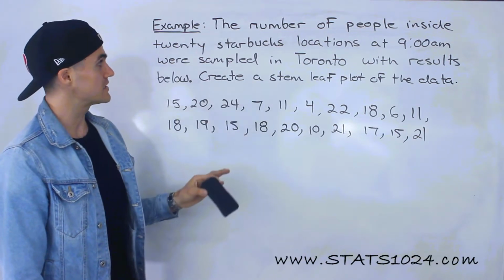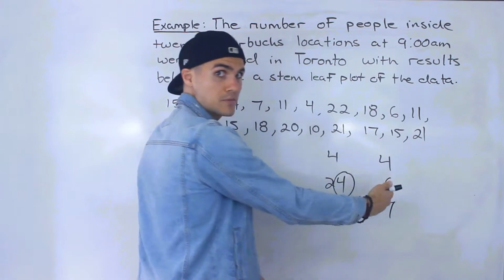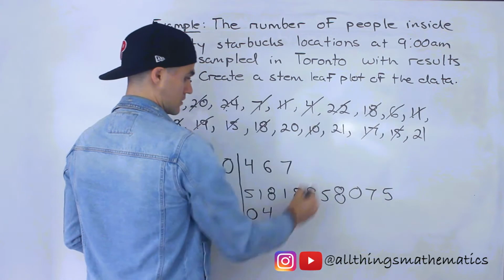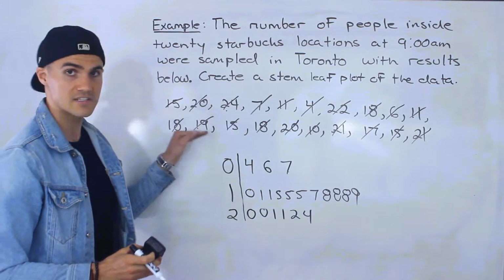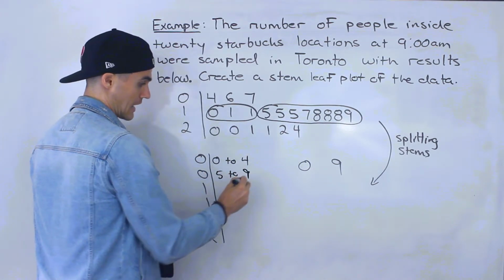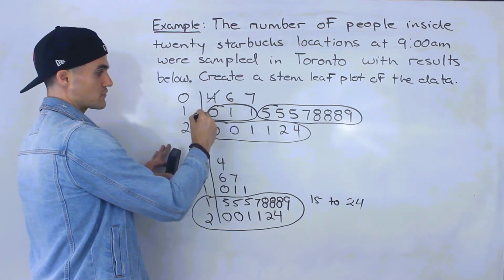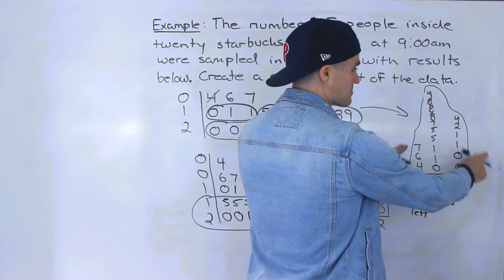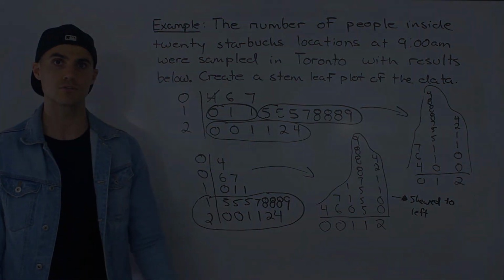STATS 1024 (Western University) - Stem and Leaf Plots Part 2 - Statistics